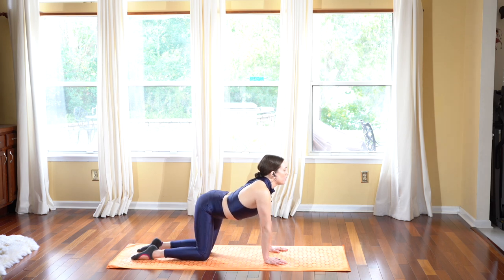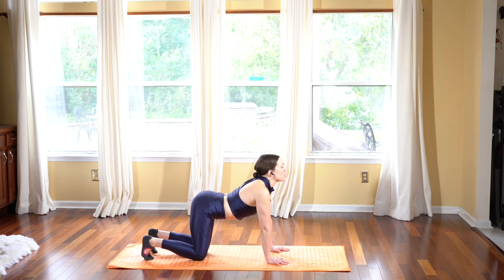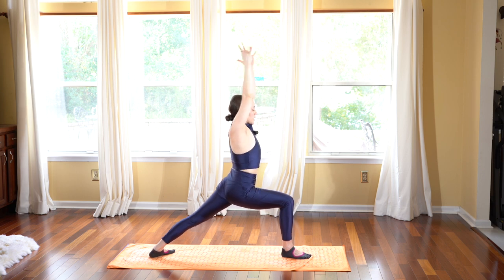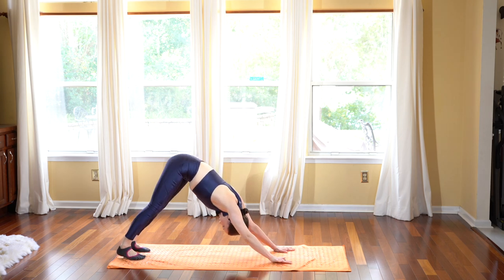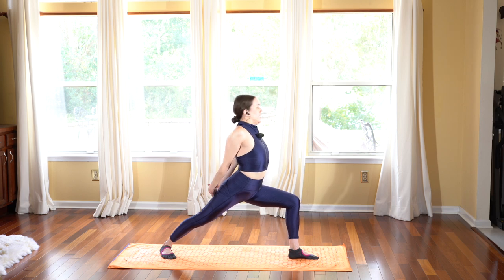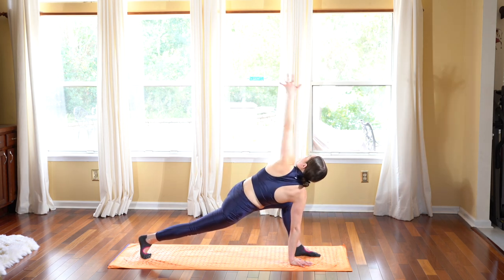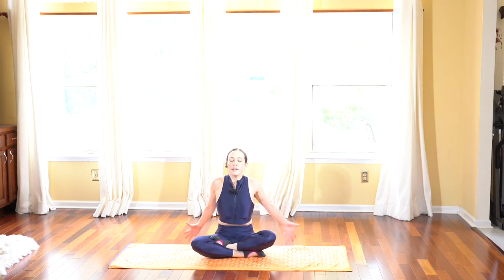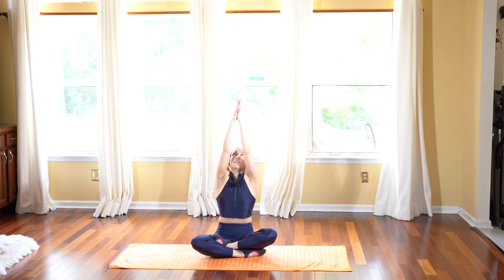Yoga For Strength & Flexibility | 20 Min Full Body Yoga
This yoga flow is the perfect way to wake up and start your day to boost energy and increase strength. This feel good yoga flow is a combination of sun salutations mixed with deep releasing postures to help you increase circulation in the body and improve stillness of the mind. This practice is focused on your stamina, mobility, and flexibility through flow and breath. Grab your mat and let's do yoga.
Xoxo N

SUBSCRIBE for free be clicking the subscribe button to stay up to date on my latest content and so I can continue to provide free yoga to you and the world! ❤️

Yoga Instructor: Nikita Stripe (Nikki)